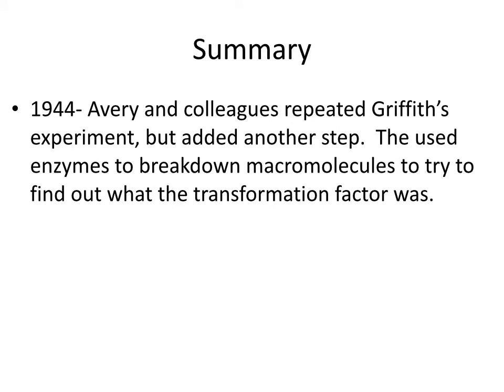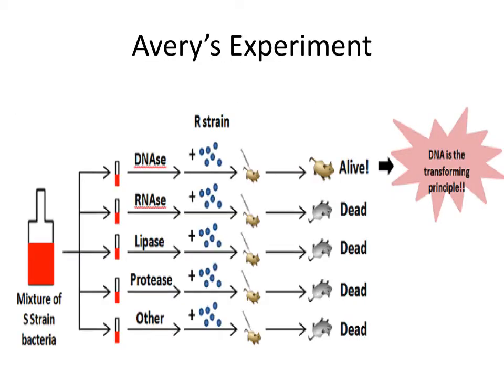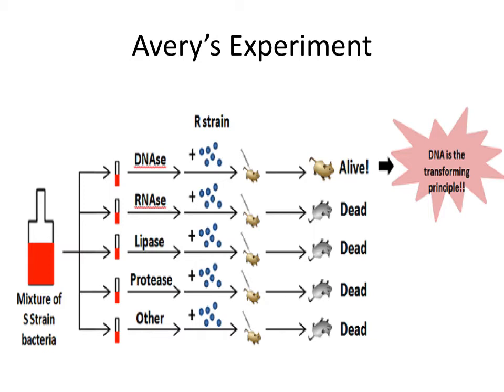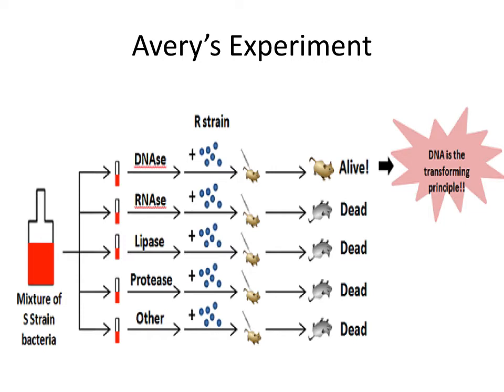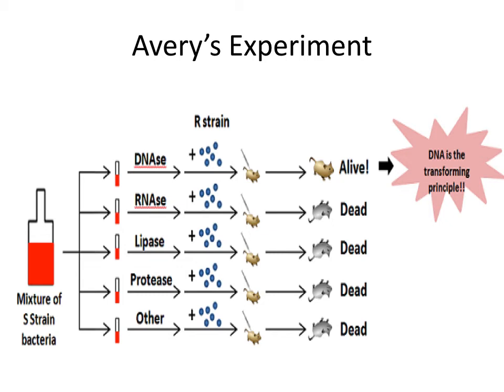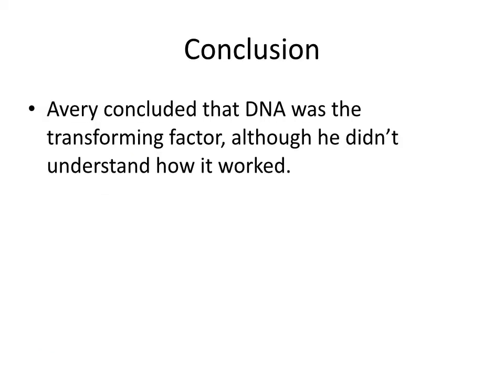Averys Experiment Movie QT